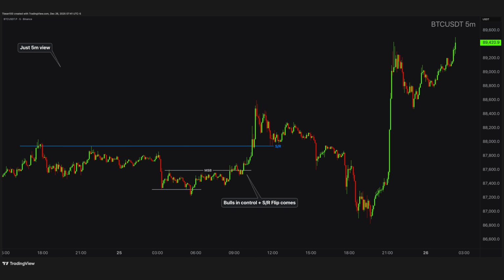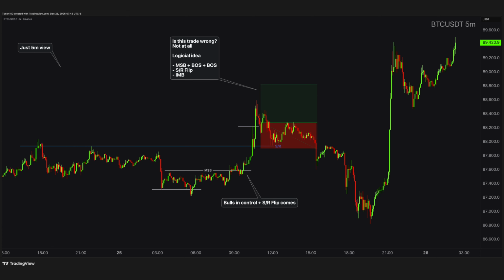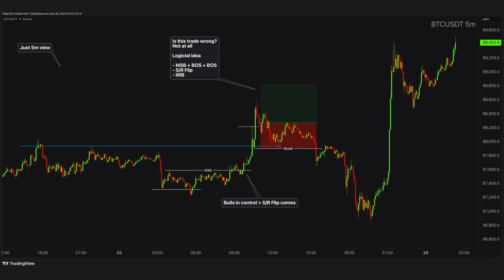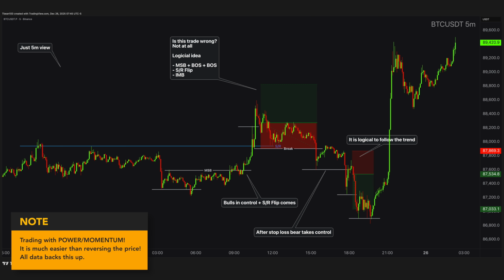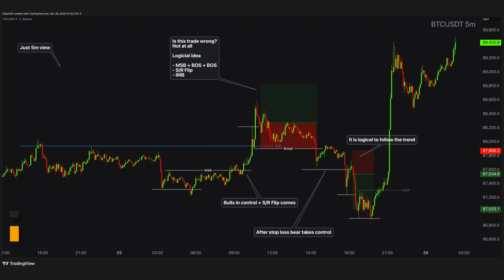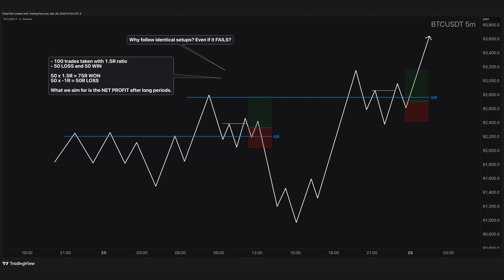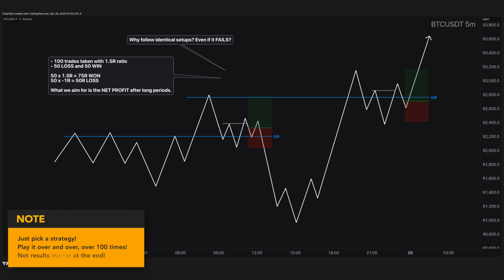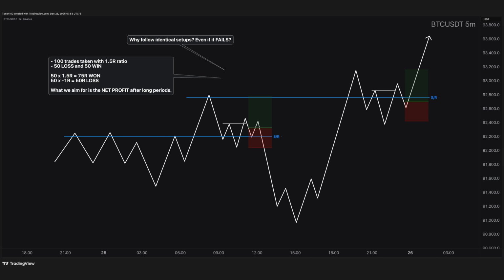Always Wait For THIS MOMENTUM Before Entering Trades! Pattern Results!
✅  Description:

To succeed at day trading, mastering support and resistance trading is essential. This method works with cryptocurrencies, forex, commodities, BTC, bitcoin, futures, stocks, and penny stocks. My free trading course and mentorship focuses on trading with order blocks, breaker blocks, and fair value gaps (FVG). Imbalance and liquidity are key concepts that every trader should understand within smart money concepts (SMC).

✅  Chapters:

00:00 Intro & Disclaimer
00:27 Only Strategy You Need